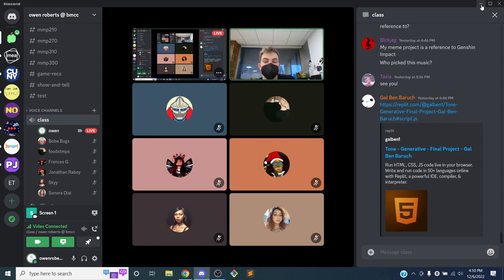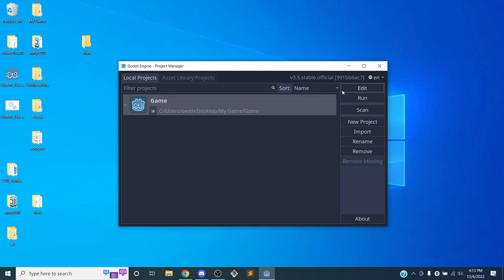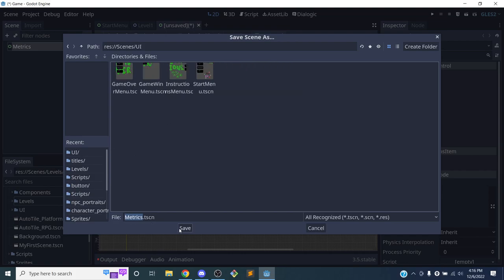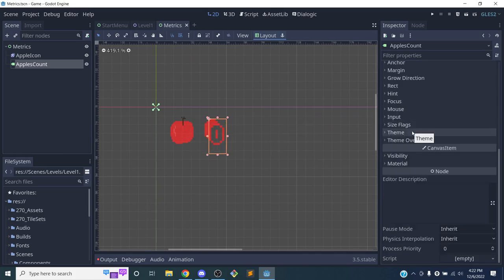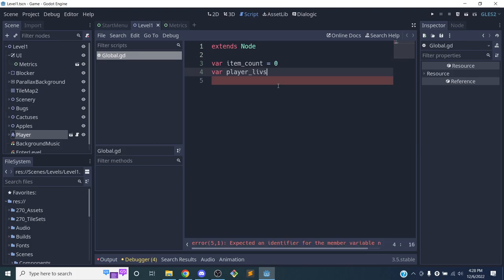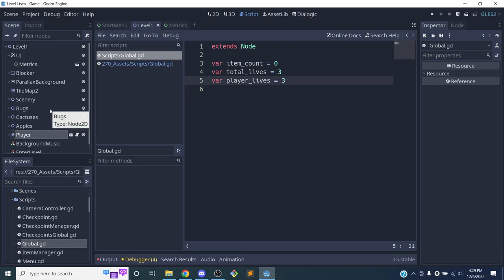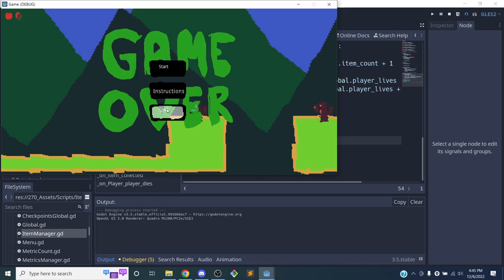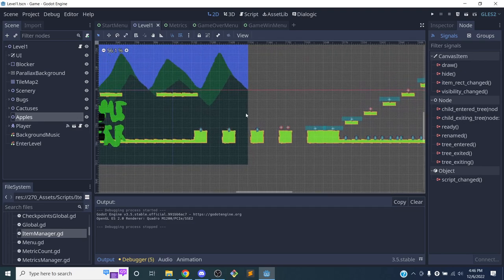User Interface Metrics ~ MMP 270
This video covers adding a user interface layer to track metrics in a Godot game.